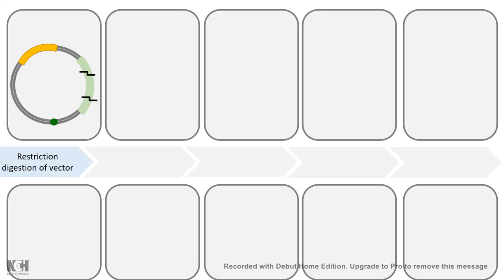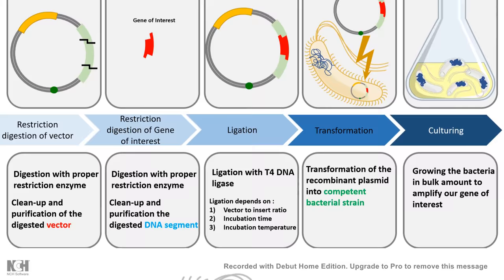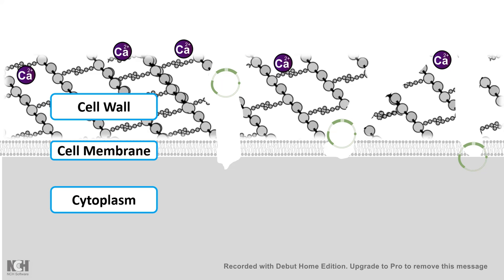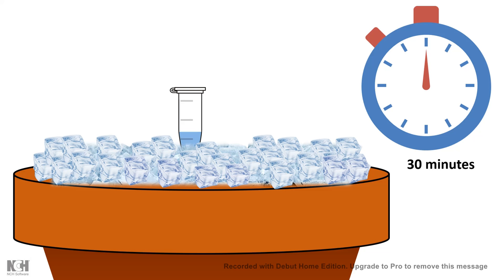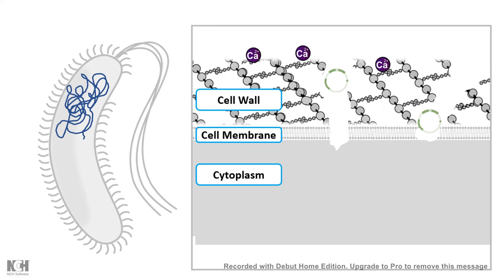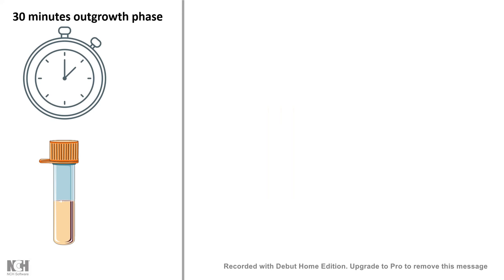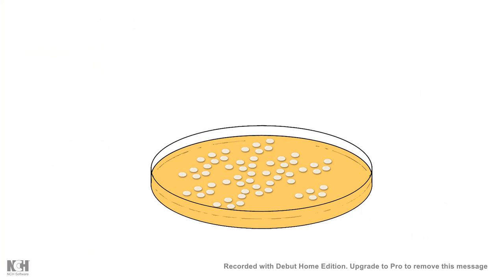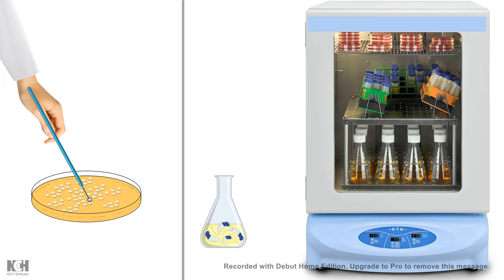Bacterial transformation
This video explains the principle behind the bacterial transformation